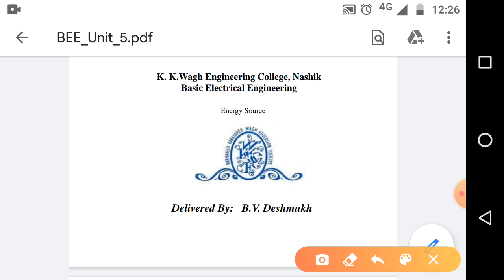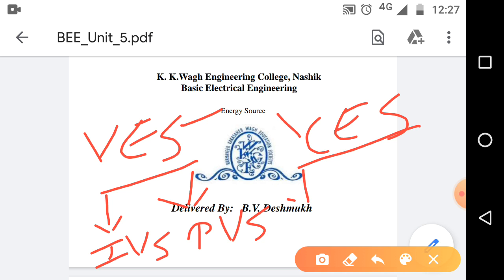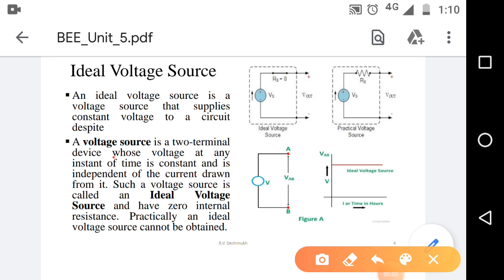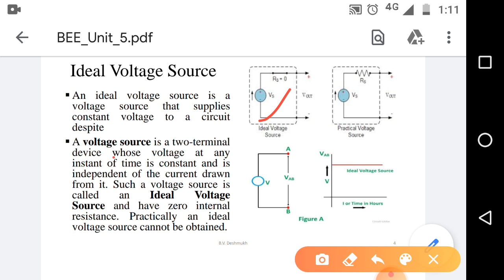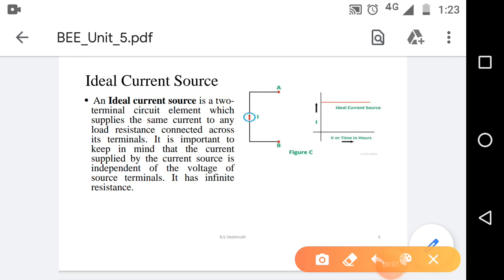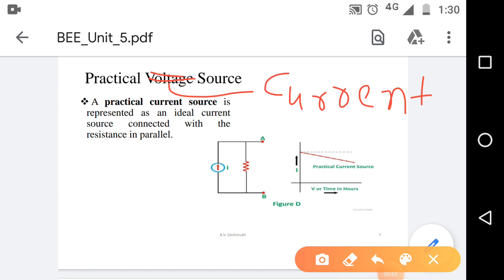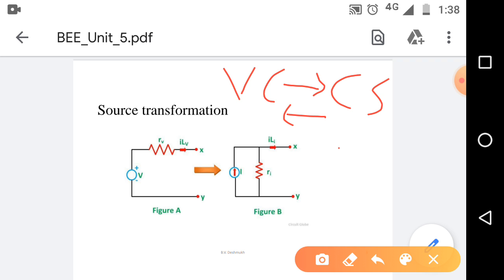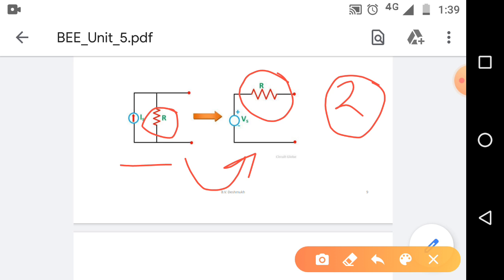Energy Source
ideal voltage and current source
practical voltage and current source
source transformation